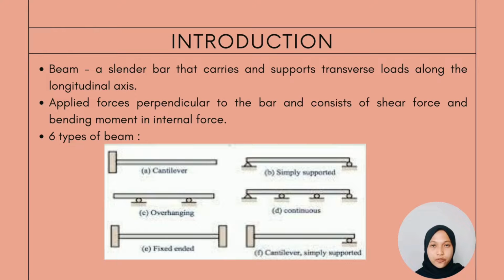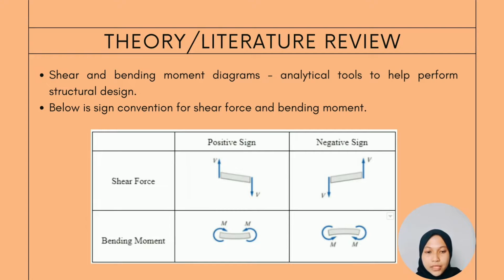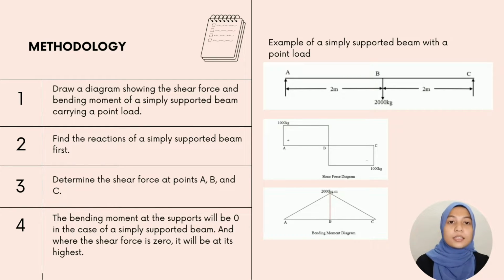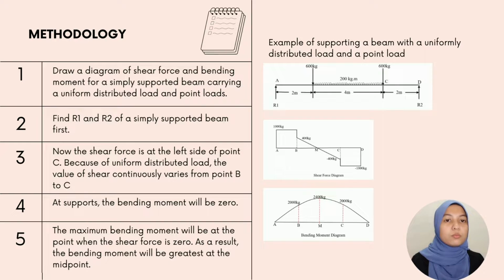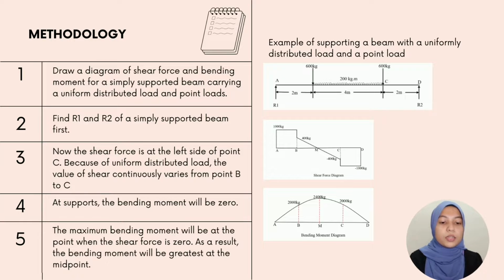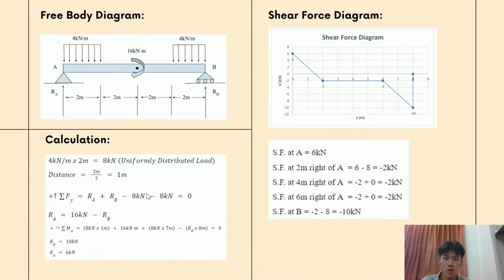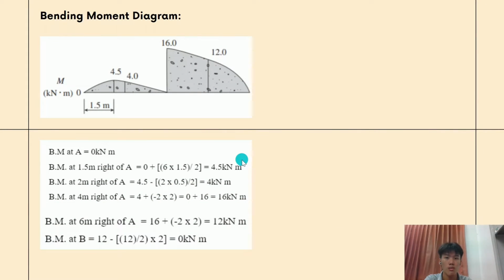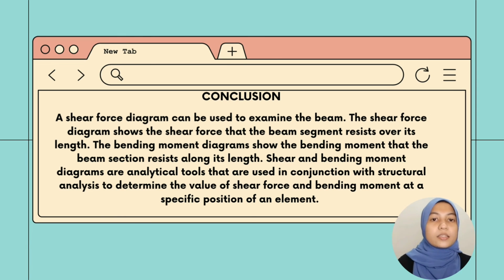S1G7: Shear Force and Bending Moment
Course Name: Solid Mechanics
Lecturer: Encik Amin Shah bin Omar
Group: 7
Section: 1